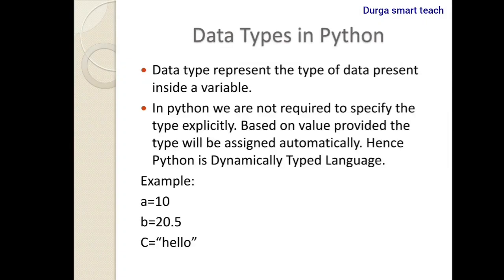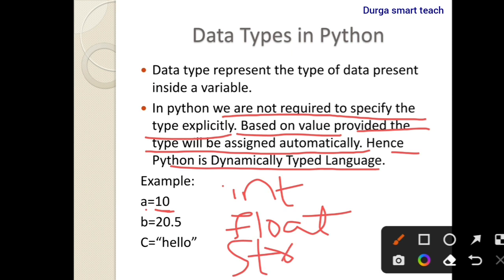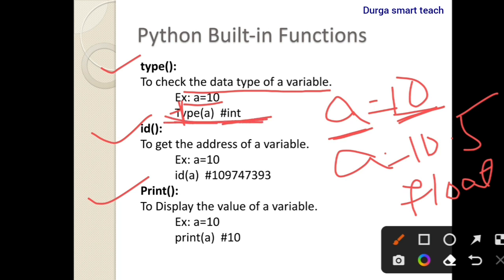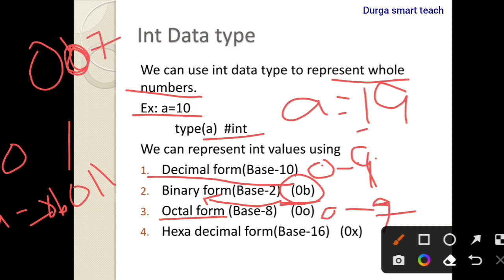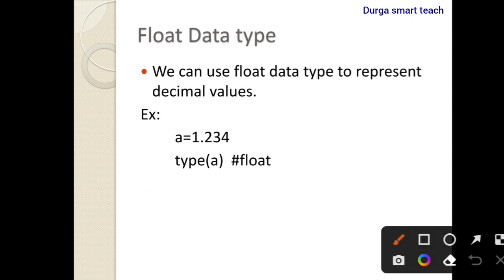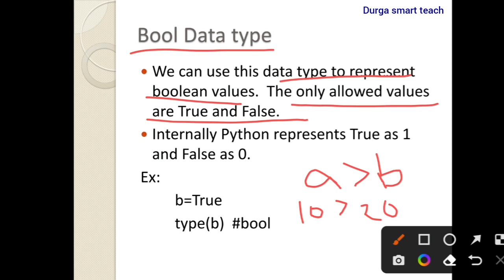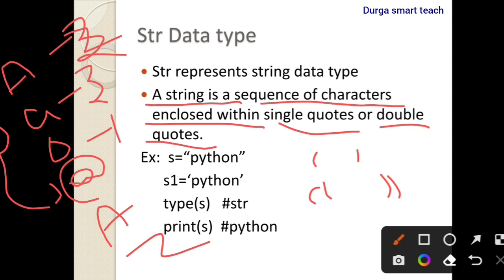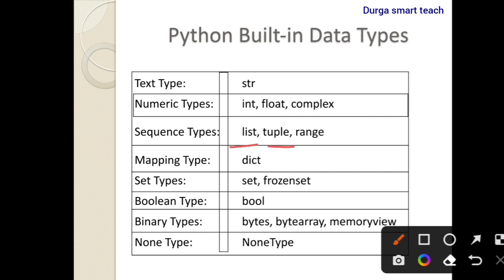Datatypes in Python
Datatypes in Pyhon